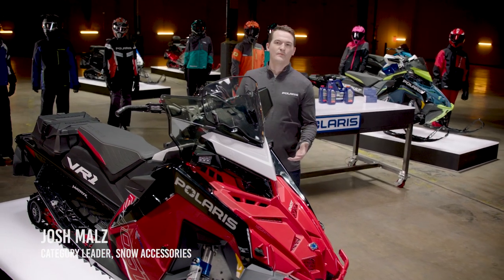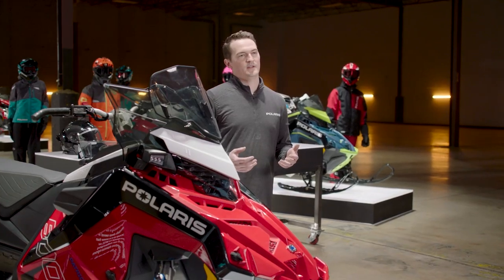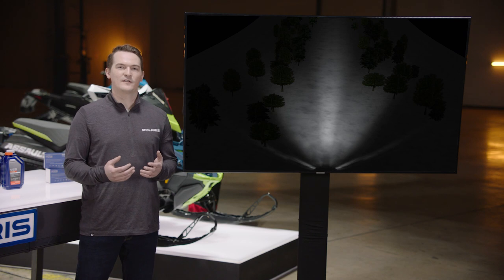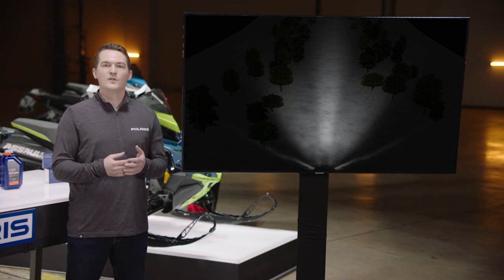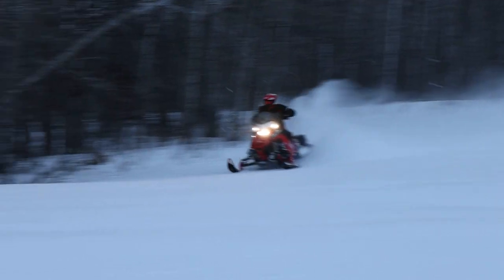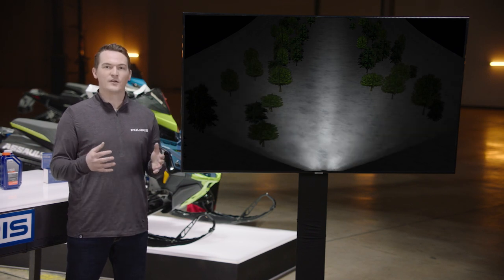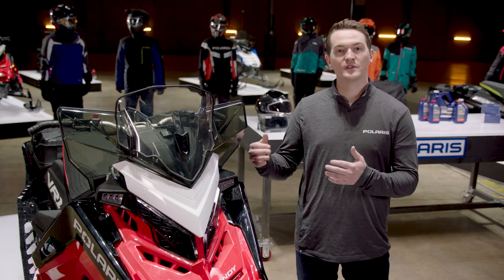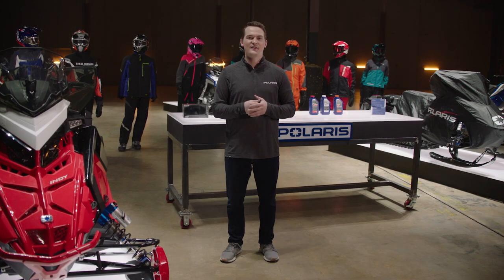Polaris Engineered Auxiliary Lighting for Snow - Polaris Snowmobiles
LIGHT UP THE NIGHT. Check out the all-new Auxiliary Lighting options for Polaris snowmobiles launching for Model Year 2023.
When the days just aren’t long enough, don’t let the dark end your ride early. Our all-new Auxiliary Lighting options maximize your nighttime visibility so that you can ride confidently, no matter what time of day. Choose between the Punch Light option which provides better visibility further down the trail, or the Flood Light option for a wider range of vision close to your sled.